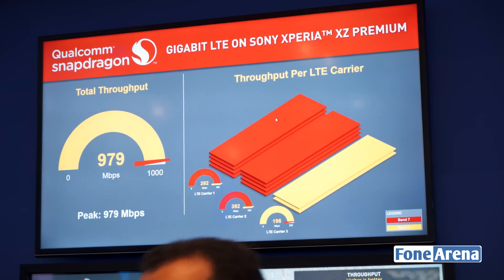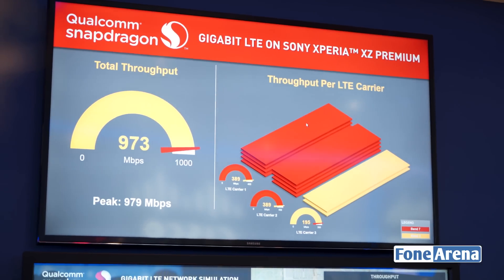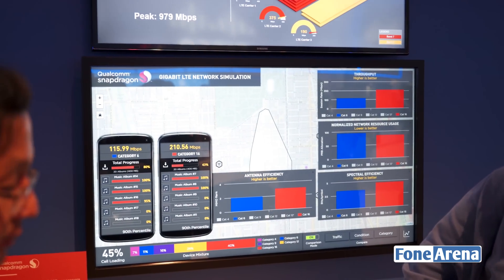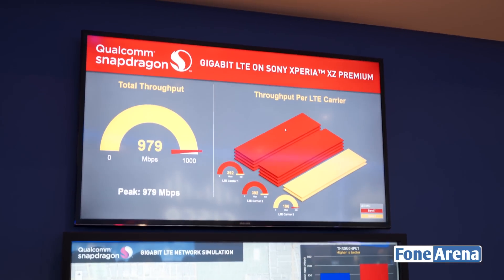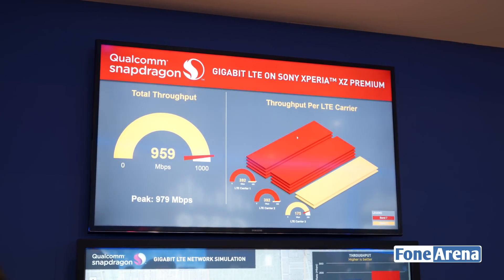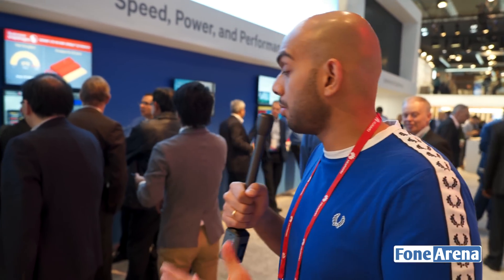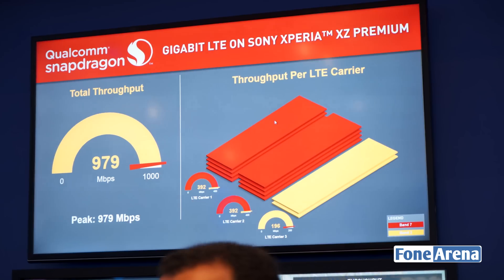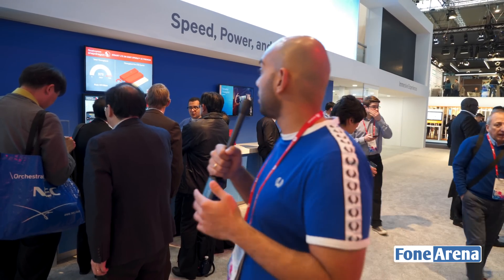Gigabit LTE Demo on Qualcomm Snapdragon 835 Powered Sony Xperia XZ Premium